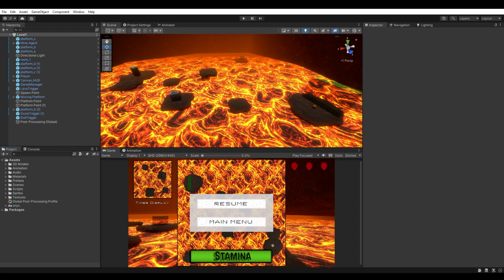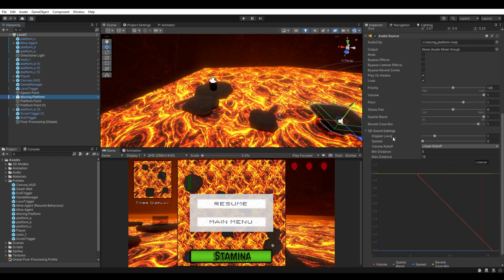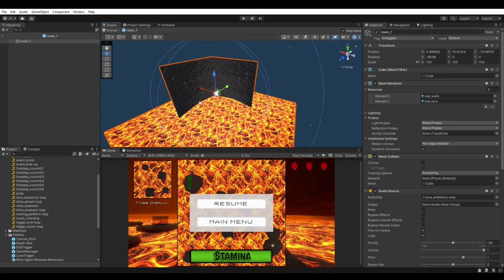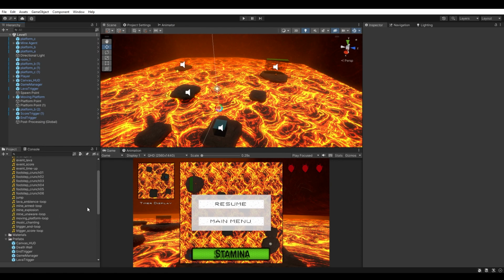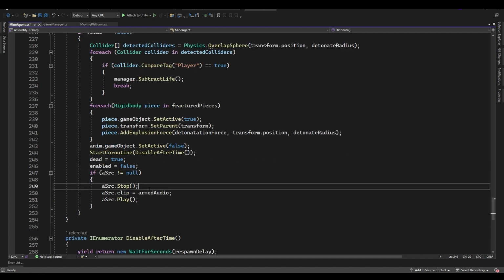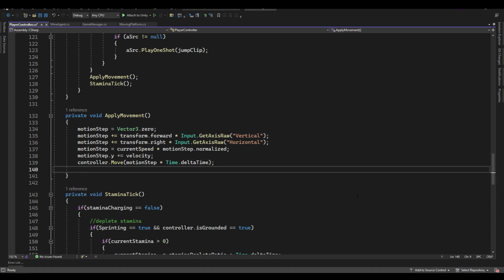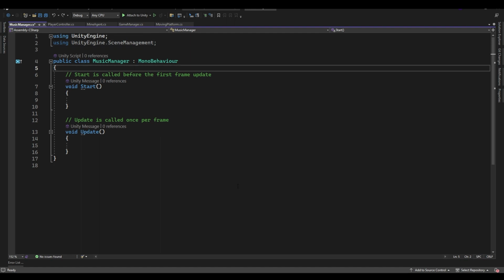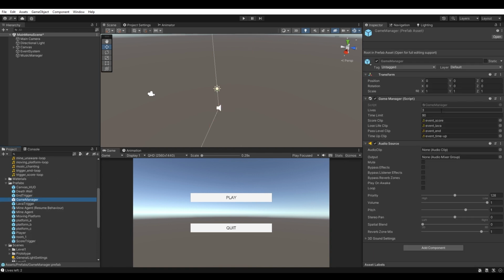Integrating 2D/3D AUDIO for the ENVIRONMENT & MECHANICS in our FLOOR IS LAVA game using UNITY 2021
In this tutorial you will learn how how to implement various audio clips to create 2D and 3D sound effects in Unity for the 'floor is lava' game that I have been creating over previous videos. You will learn how to use audio sources (including 3D sounds) and reverb zones to integrate sound effects for gameplay mechanics and events, as well as looping audio that is maintained between scenes in Unity.

This is the fourteenth video in the 'creating a Floor is Lava game in Unity 2021' series.

00:00 Introduction
01:15 Using an audio source to add ambient audio for moving platforms
05:05 3D audio explained
09:42 Audio source settings explained
10:50 Adding ambient audio to the death wall
11:50 Adding ambient audio to the score trigger
12:40 Adding ambient audio to the end trigger
14:10 Adding background ambient audio for the level
15:14 Creating an audio reverb zone for the level environment
19:48 Triggering audio via code for game manager controlled gameplay
29:14 Triggering audio via code for the AI mine agent mechanics
40:06 Triggering audio via code for player jumping and footsteps
50:21 Writing a music manager script for a seamless music track between scenes
01:00:22 Final result (music & SFX)